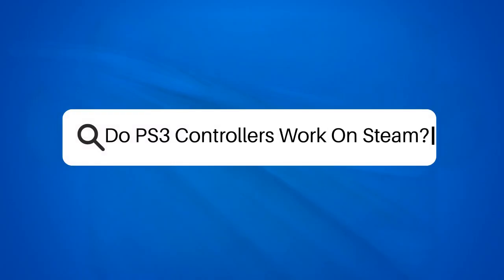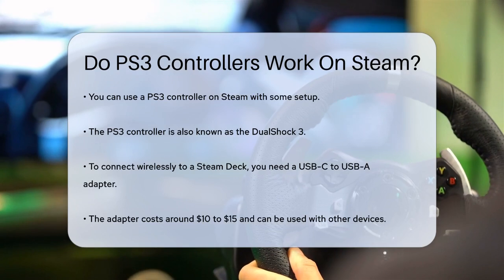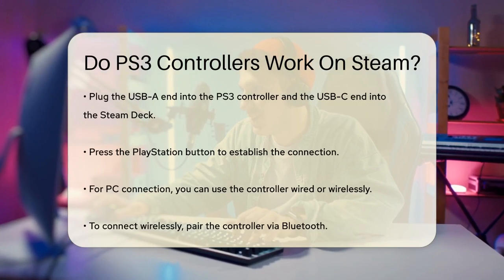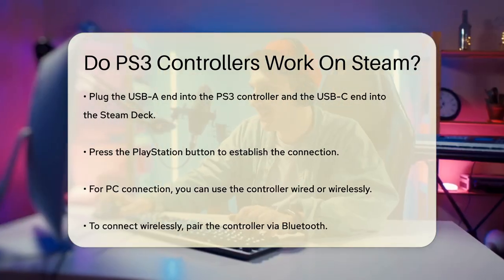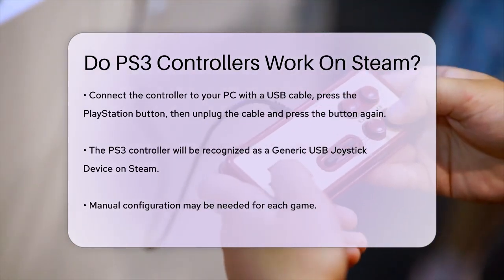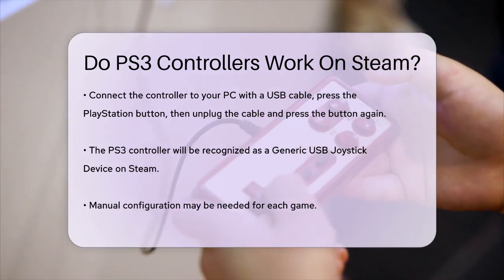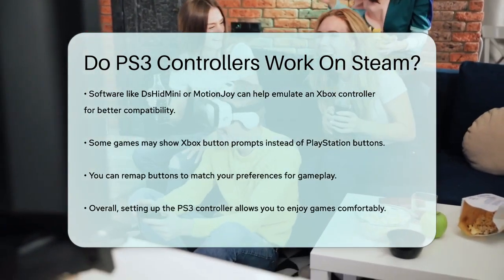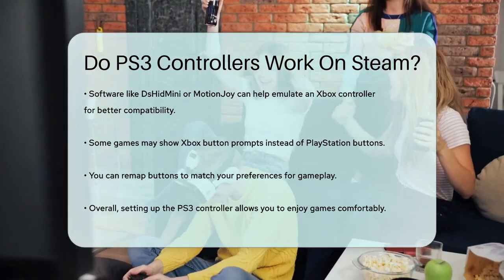Do PS3 Controllers Work On Steam? - Video Gamers Vault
Do PS3 Controllers Work On Steam? Are you looking to use your old PS3 controller with Steam? In this informative video, we’ll guide you through the process of connecting your DualShock 3 controller to your Steam Deck or PC. We’ll cover the necessary steps for both wired and wireless connections, ensuring you can enjoy your favorite games with the controller you know and love.

We’ll also discuss potential challenges you might face when using the PS3 controller on Steam, such as compatibility with Steam Input features and how to configure your controller for optimal performance. If you encounter any issues, we’ll share tips on software that can help emulate an Xbox controller, making your gaming experience smoother and more enjoyable.

Additionally, we’ll address the button layout differences you may notice while playing and show you how to remap buttons to suit your preferences. Whether you're a seasoned gamer or just getting started, this video is perfect for anyone looking to revive their PS3 controller for use on Steam.